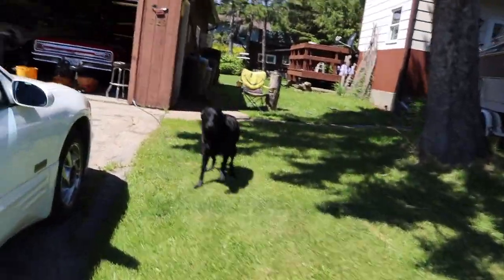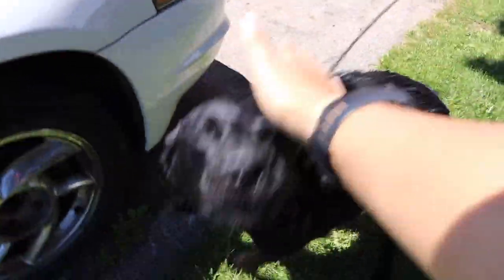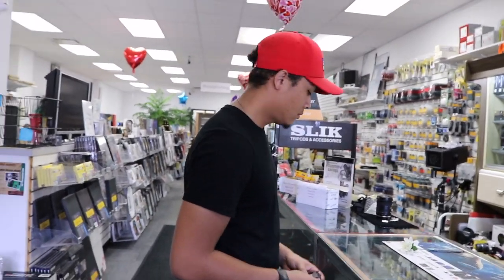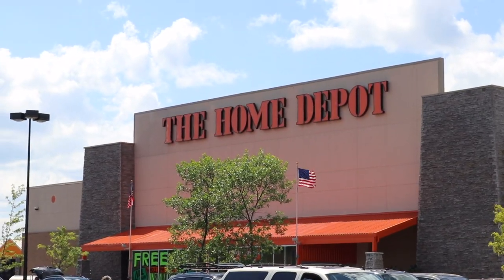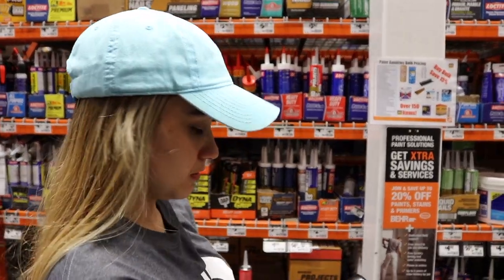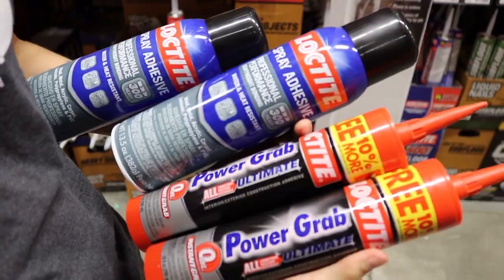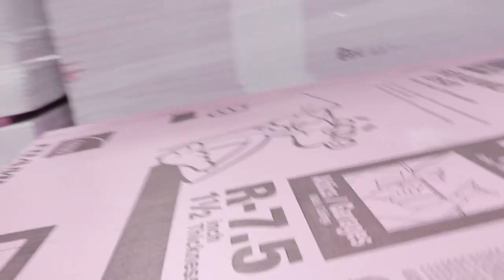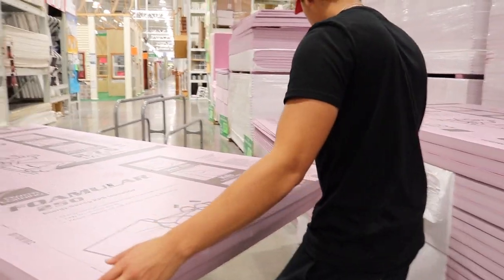SKOOLIE- SCHOOL BUS CONVERSION!!! Subfloor Supplies Pickup!!!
7/31/2017 Welcome to SimplyUs, the second half of Vlog #8. Everyone know shopping can be stressful at times. In this Vlog you will witnessing us attempt to buy sub-flooring supplies for our Skoolie. We kinda just jumped in and didn't do our research before shopping so it made it difficult for us considering we have know idea what we were doing. Since we don't have internet on the go, we had to use our best judgement. Hopefully we made the right choices because our home depends on it. DUN. DUN DUUUUN!